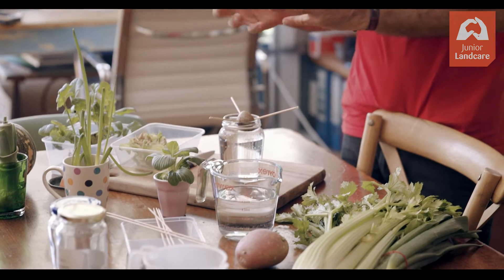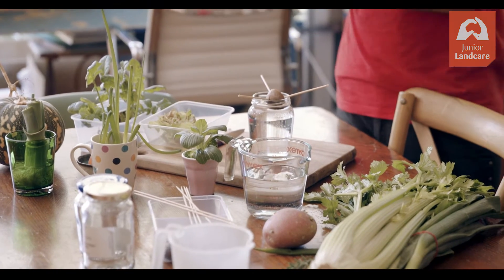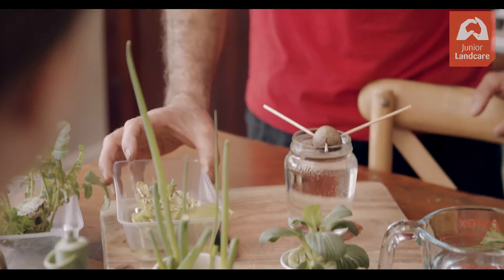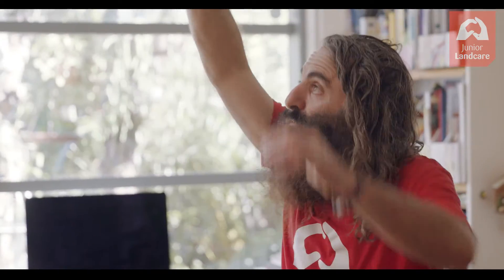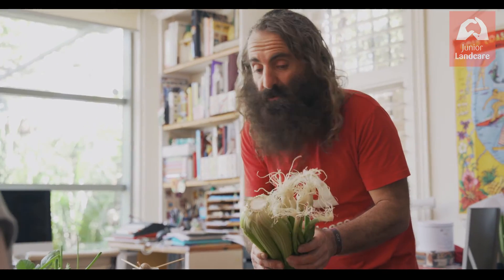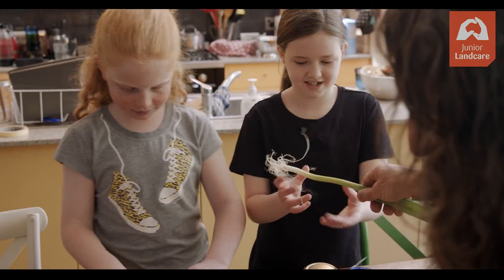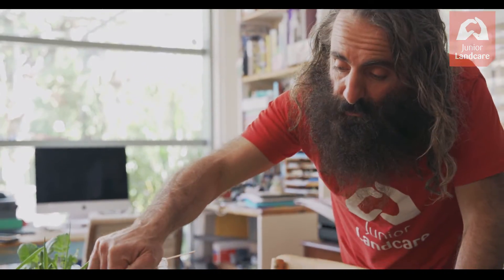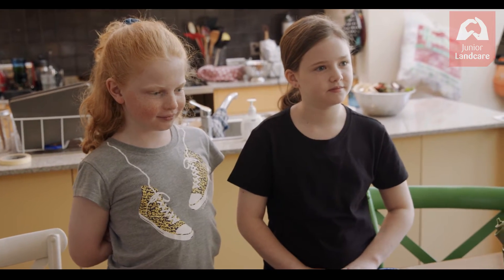Food Production | Propagating Food Scraps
Did you know that scraps are still alive? We can regrow veggies from our leftovers. In this episode, Costa teaches us the secrets of propagating food scraps. How exciting!

This video is part of a series hosted by Costa for Junior Landcarers. Click the links below to learn more and get involved.

What is Junior Landcare?

Junior Landcare provides children the opportunity to play an active role in ensuring the safe future of their environment.
Launched in May 1998, Junior Landcare recognises the vital role young Australians play in caring for the land, their environment and other natural resources. Junior Landcare connects young Australians with Landcare, one of the country’s largest volunteer movements. There are thousands of people and countless communities working together towards sustainable land use and undertaking on-ground action to protect, enhance or restore an area on behalf of the community.

Junior Landcare encourages continuous participation from childhood to adulthood so that the children of today, become the Landcarers of the future. Junior Landcare helps young Australians to develop skills, share knowledge, create experiences and foster connections with place and community.